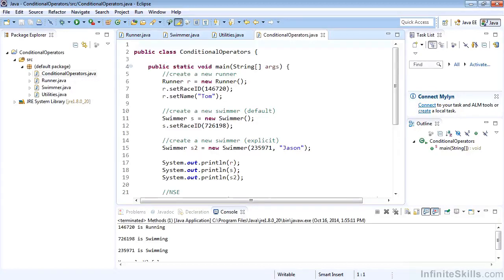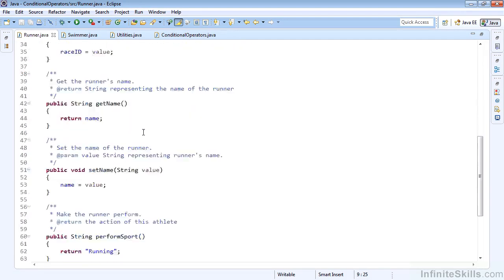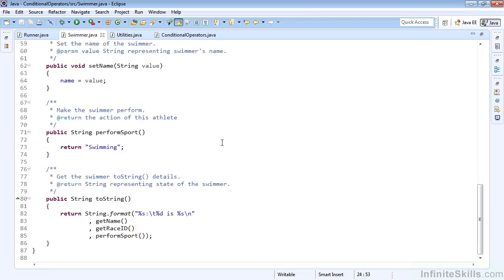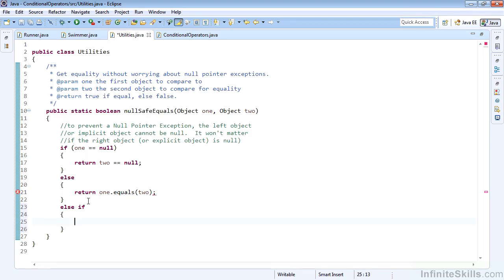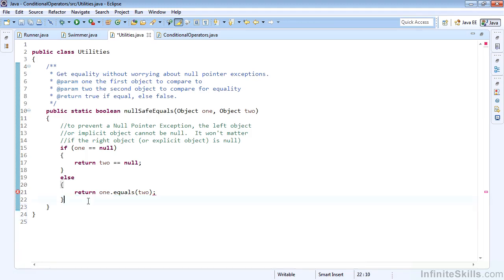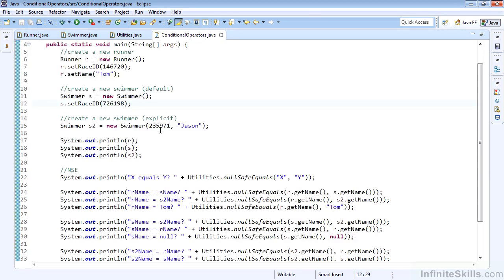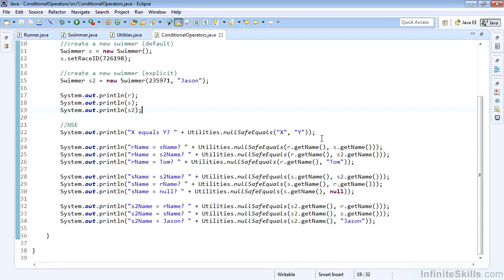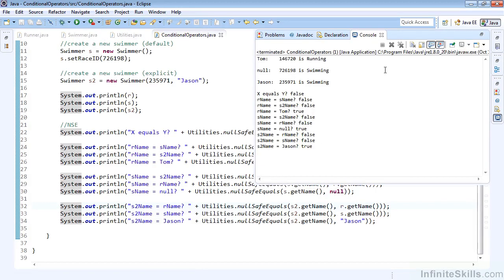007 Conditional Operators